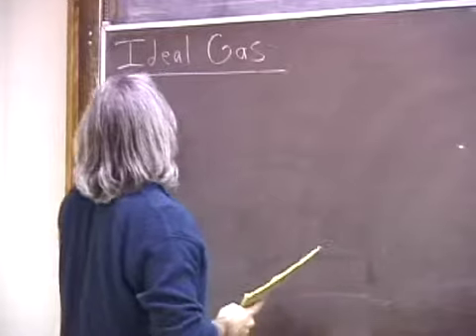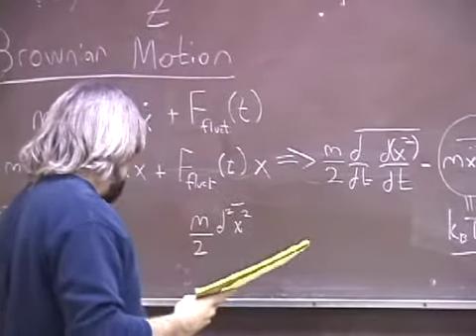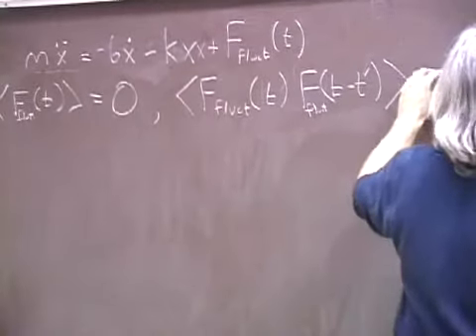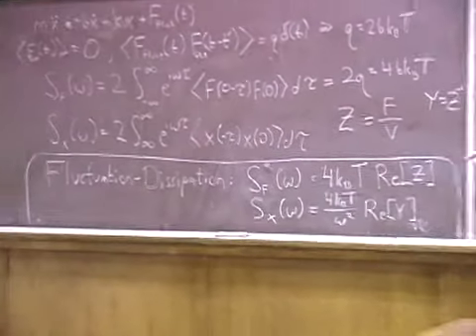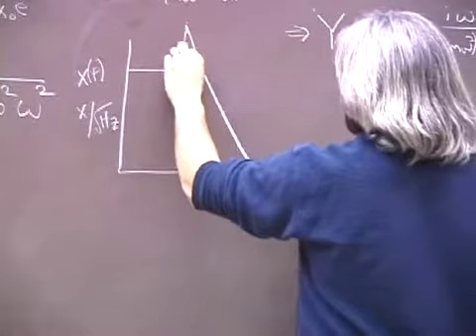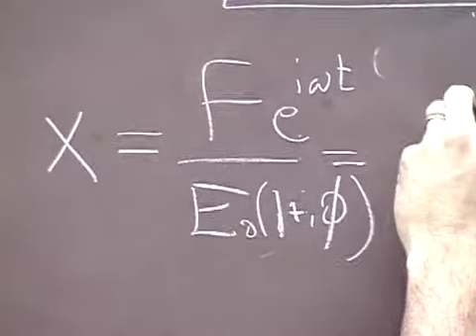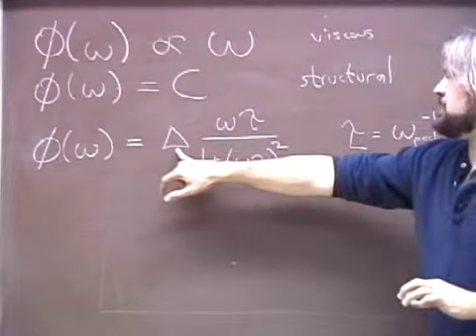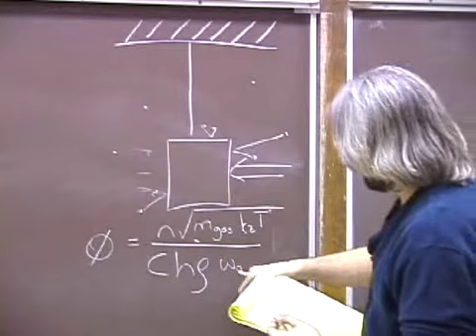Thermal Noise in LIGO and its Control (1/2) by Phil Willems - GW Course: astro-gr.org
Thermal Noise in LIGO and its Control (1/2), by Phil Willems. This is one lecture of the Online Course On Gravitational Waves put together by Pau Amaro-Seoane . The course was imparted in Caltech in 2002 Please note that the title of some lectures might have been shortened because of the limit imposed by youtube. The full title is in the web page of the course, as well as the slides of the presentations, assignments and their solutions.